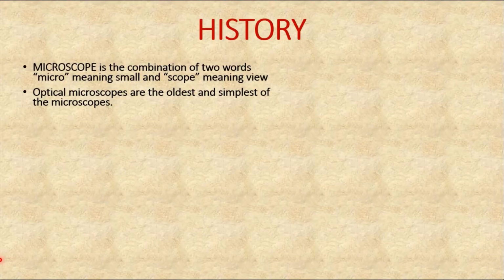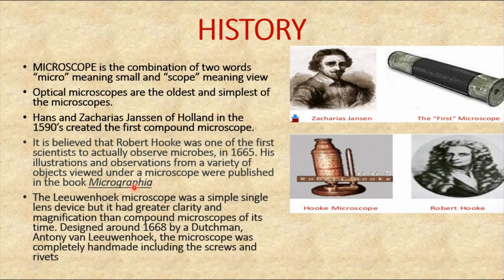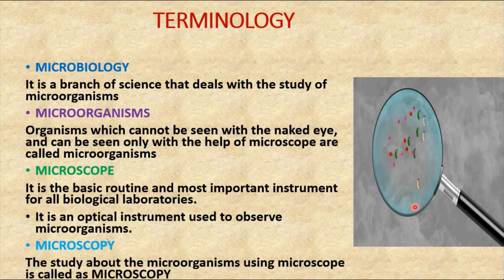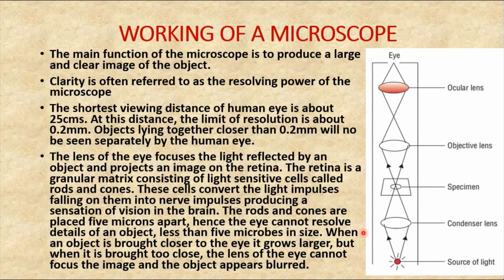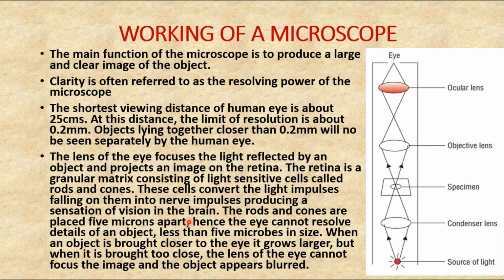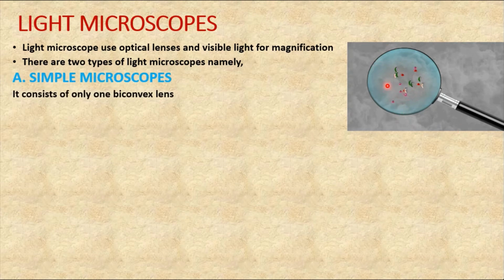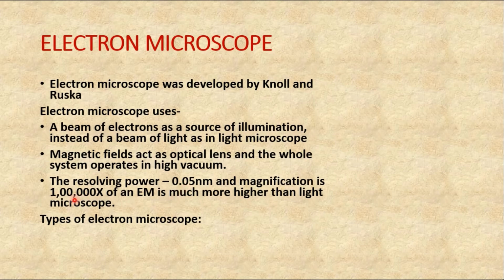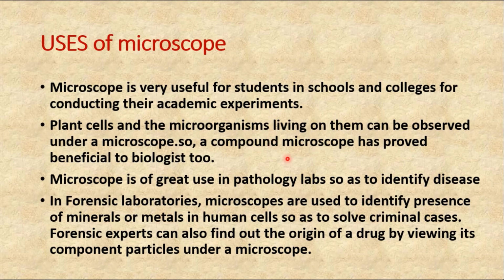MICROSCOPY - INTRODUCTION (MICROSCOPE INTRODUCTION) - MICROBIOLOGY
This video covers "MICROSCOPY INTRODUCTION / MICROSCOPE INTRODUCTION"

The structure, principle, application, types of the microscope(bright field, darkfield, phase contrast, fluorescence, electron microscope...) are covered in the consecutive videos.